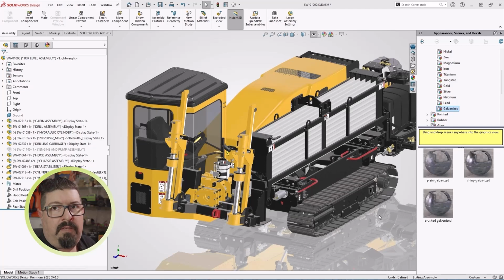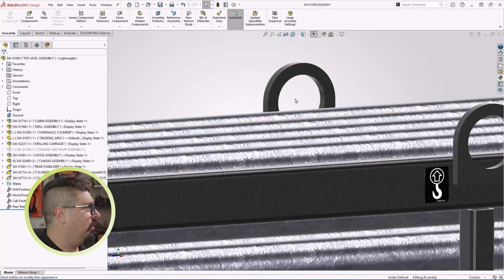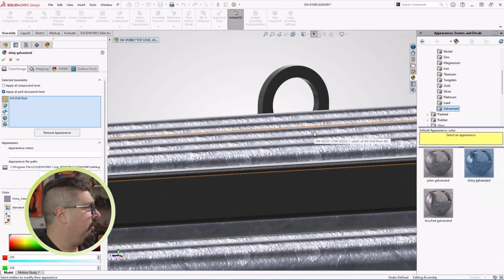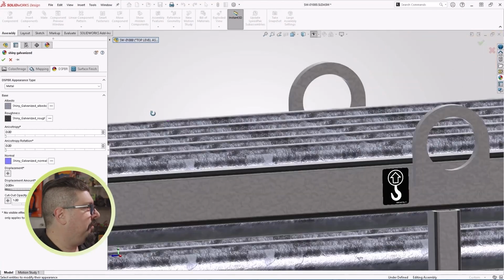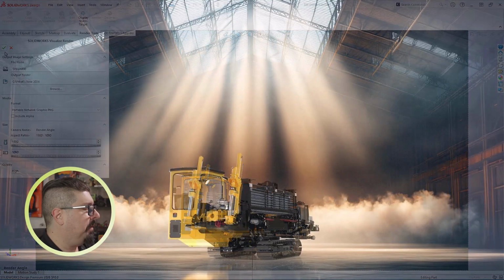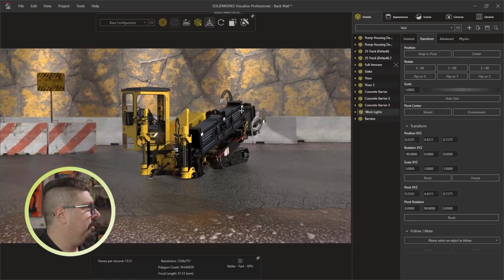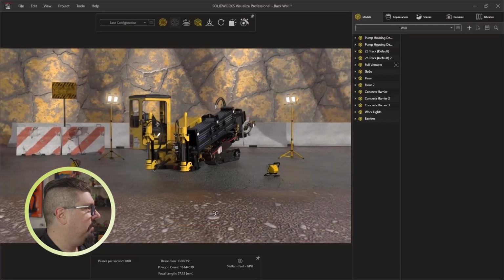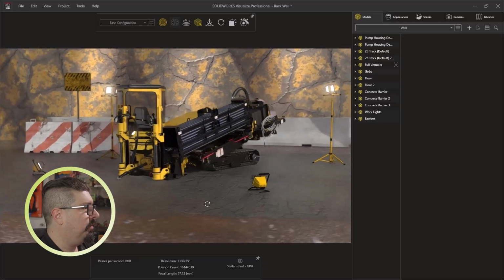SOLIDWORKS 2026 Appearances Look Unreal, Here’s Why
SOLIDWORKS 2026 introduces a major upgrade to appearances with full DSPBR material support. The entire appearance library has been rebuilt, offering more realistic lighting, better surface detail, and improved control through roughness and normal maps. These new materials also work directly with SOLIDWORKS Visualize so your renderings match the model without extra setup. Visualize Stellar Fast Mode has been improved for near real time rendering on both NVIDIA and AMD GPUs.

Use the chapters below to jump into the new SOLIDWORKS 2026 appearance tools and Visualize enhancements.

Timestamps
0:00 SOLIDWORKS 2026 DSPBR appearance update
0:07 New appearance library and drag and drop workflow
0:12 More realistic lighting and normal map support
0:21 Custom roughness maps for advanced control
0:32 DSPBR materials compatible with Visualize
0:38 Matching render results on import
0:46 One click rendering inside SOLIDWORKS
1:03 Improvements to Visualize Stellar Fast Mode
1:16 AMD GPU support for faster real time rendering